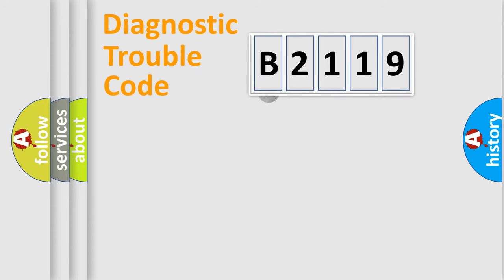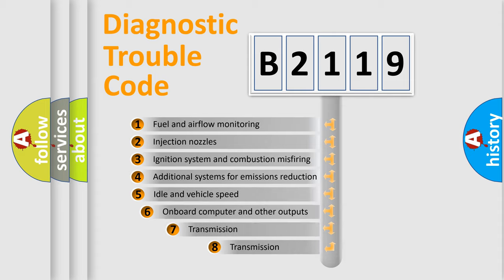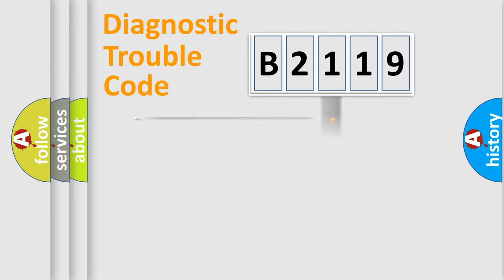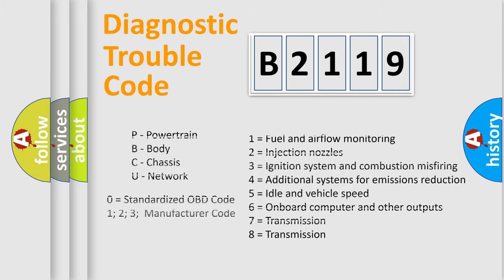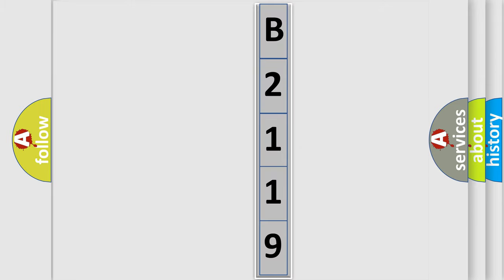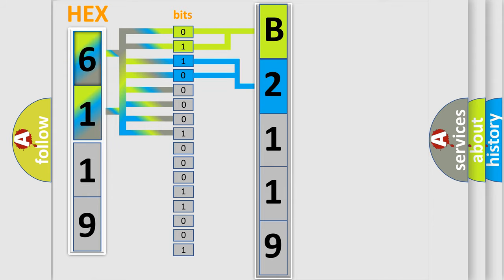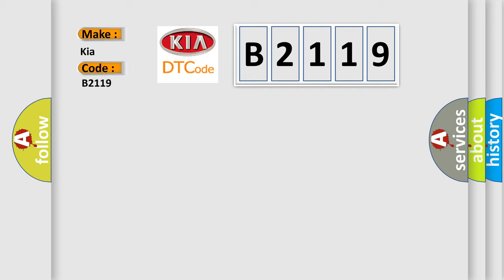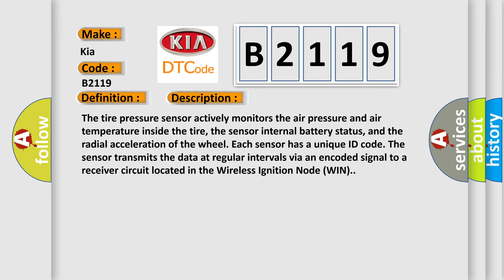DTC KIA B2119 Short Explanation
Contents:
0:21 Basic DTC analysis according to OBD2 protocol standard.
1:48 Insight into programming
2:58 A diagnostically understandable description of the Diagnostic Trouble Code
3:05 Basic error definition

Make:
Kia
Code:
B2119
Definition:
Tire Pressure Sensor 4 Internal
Description:
The tire pressure sensor actively monitors the air pressure and air temperature inside the tire, the sensor internal battery status, and the radial acceleration of the wheel. Each sensor has a unique ID code. The sensor transmits the data at regular intervals via an encoded signal to a receiver circuit located in the Wireless Ignition Node (WIN).
Cause:
Incorrect SensorsTire Pressure Monitoring (Tpm) SensorWireless Ignition Node (Win)